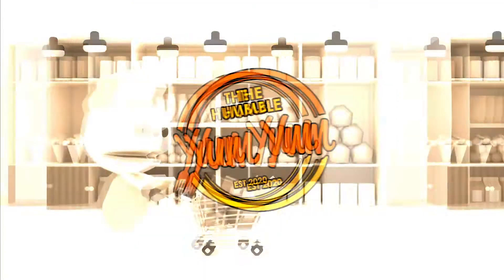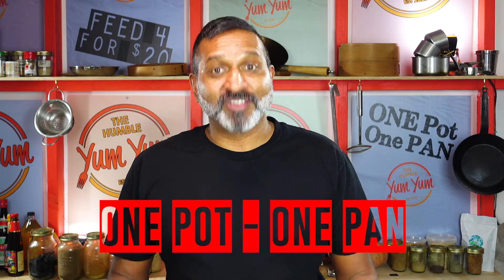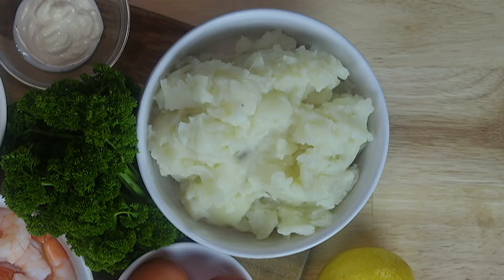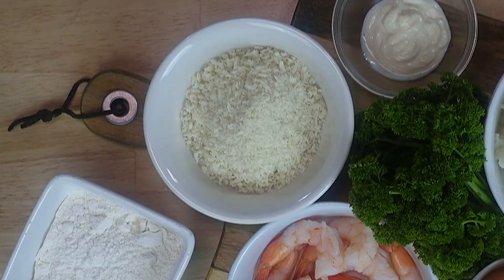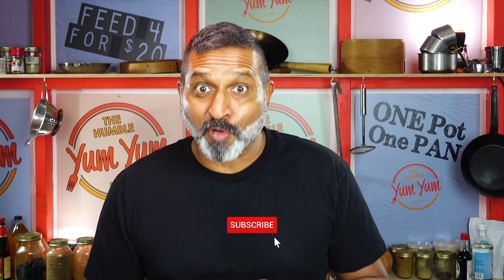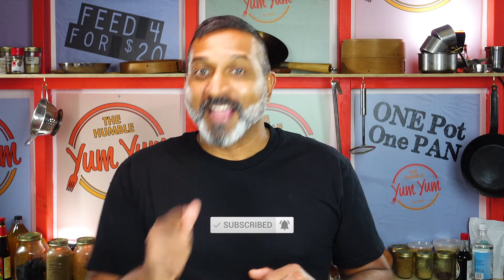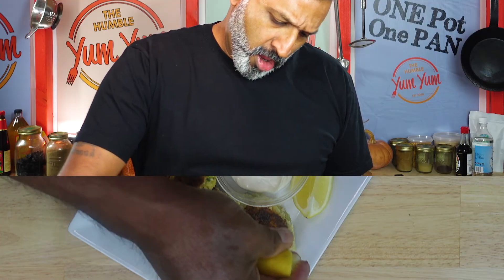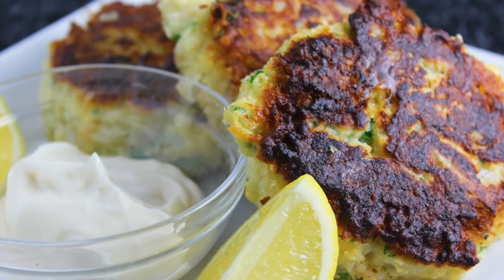PRAWN CAKES | PRAWN-TASTIC online recipe Part 1 | Feed 4 for under $20 | ONE POT - ONE PAN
METHOD:

Ingredients:

8 cups potato mash
3 eggs.
(1 to make the patties)
2 eggs to crumb the patties
200g peeled cooked prawns
½ cup chopped curly parsley
1 cup Mayonnaise
1 cup Breadcrumbs
1 cup flour
1 cup chopped gherkins
2 Lemons
1 cup Oil

Directions:

- Beat an egg and set aside.
- Mix it in with the mashed potato with the  prawn meat, parsley, mayonnaise. - Season with salt and pepper. Make 16 patties and set aside.
- Put the Patties in the freezer for 30 mins so they set well.
- Set out the flour in a plate. Beat the other two eggs and set in a bowl. Set the crumbs out in a plate
- Heat the oil in a pan till medium heat
- Dip each patty in flour then eggs then crumbs.
- Cook four cakes at a time. 2-3 mins per side until golden brown. Drain each batch on paper towels and set aside.
- Combine the mayonnaise, gherkins and lemon juice.
- Serve the cakes with the mayo and enjoy!